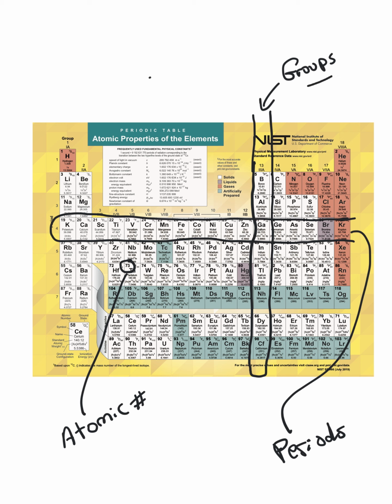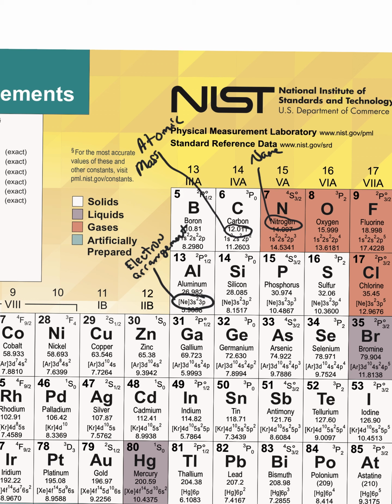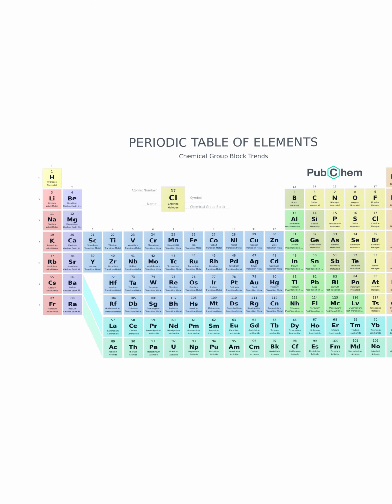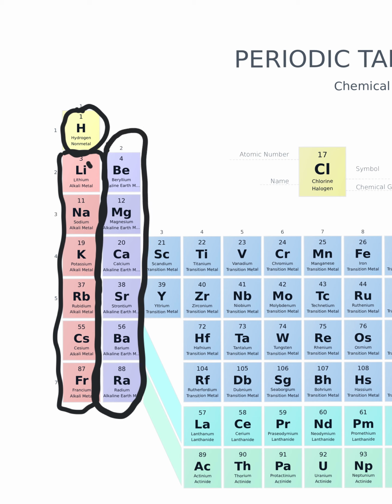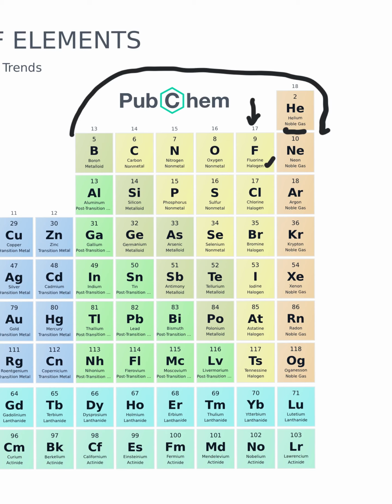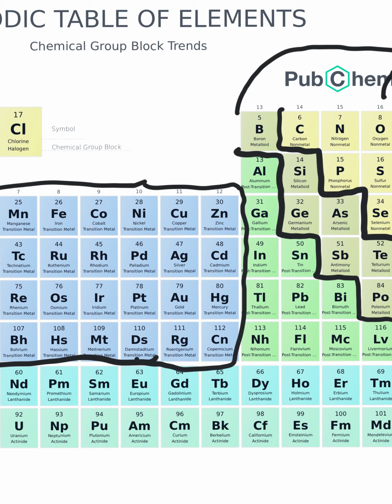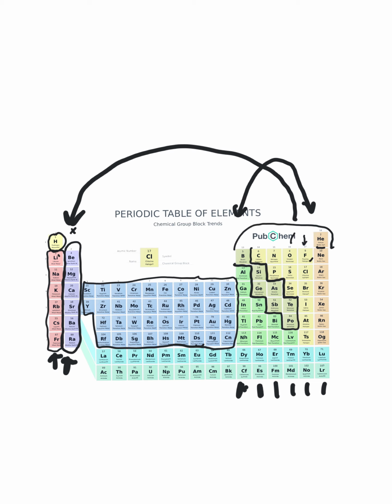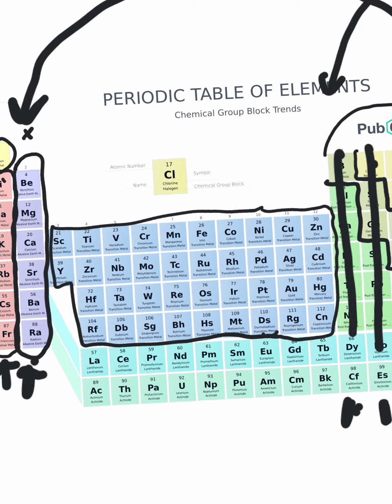parts of the periodic table